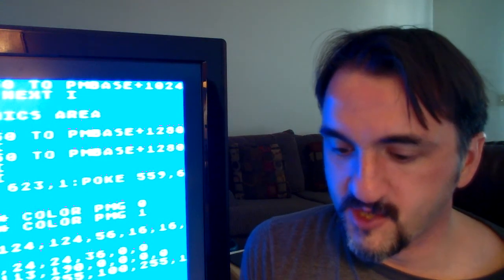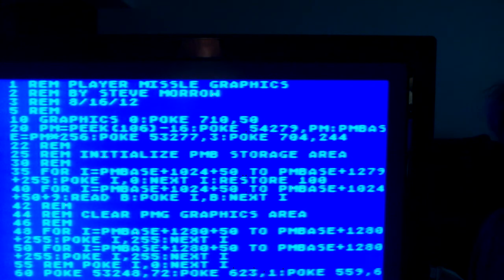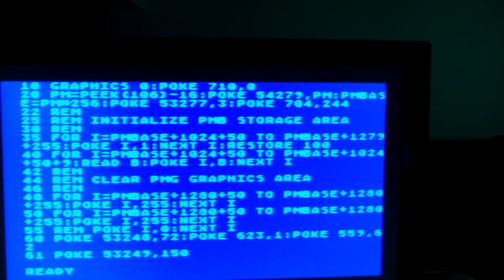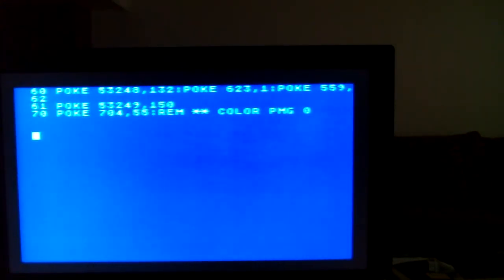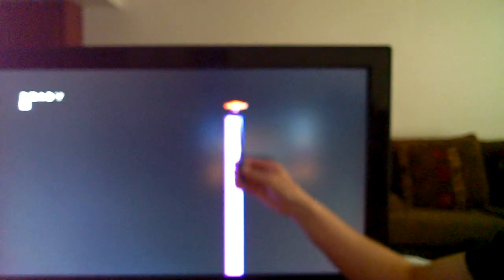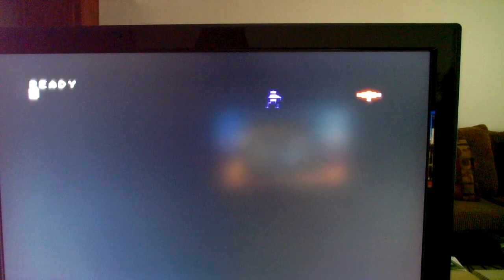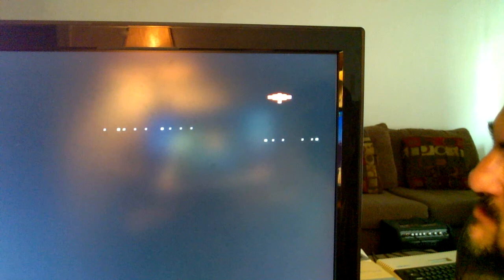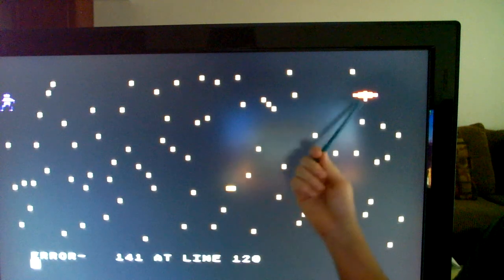Atari Basic Player Missile Graphics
(Beginner) Learn how to create your own characters in Atari Basic. If you've ever played games on an Atari 2600 or other similar system you will see a perfect example of this. Essentially a PMG (Player Missile Graphic) image can be developed on graph paper and displayed on your screen.

The easiest way to get started with this is drawing it out in on graph paper and calculate each byte row to get the display in memory. If you need help with understanding how to create your characters, be sure to watch the video on my channel called Atari game design (MAC/65).

First you will need to reserve memory for your PMG. This is done with:
PM=PEEK(106)-16:POKE 54279,PM:PMBASE=PM*256

Now that you have reserved where the player missile will be at the next step is to make certain that no garbage remains in the player missile memory area. So you will use:
FOR I=PMBASE+1024+50 TO PMBASE+1024+255:POKE I,0:NEXT I

Now you are ready to create the graphic. The next line shows how to read your data into memory (from the DATA statements).
FOR I=PMBASE+1024+50 TO PMBASE+1024+50+9:READ B:POKE I,B:NEXT I

The character is then stored in this DATA statement:
DATA 8,28,28,0,28,30,63,65,29,28,20,52,34,34,34,102

Animation:
You can move your player missile graphics around on the screen by altering there horizontal locations (location 53248) by using:
FOR X=45 TO 185:POKE 53248,X:NEXT X

For beginners this is plotting the PMG at position 45 and moving it over to position 185 in a loop. So the first value of X will be 45. Then X will be 46,47,48, etc. The NEXT completes the loop and continues the cycle until finished.